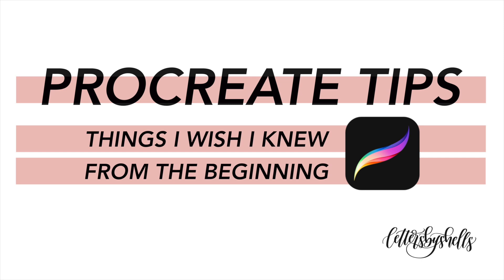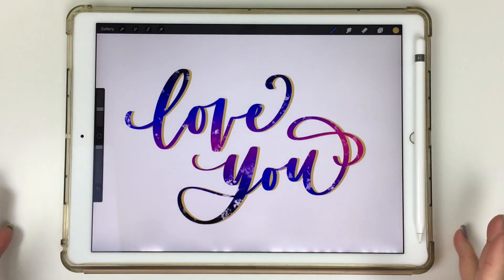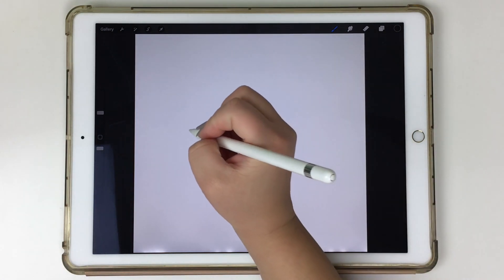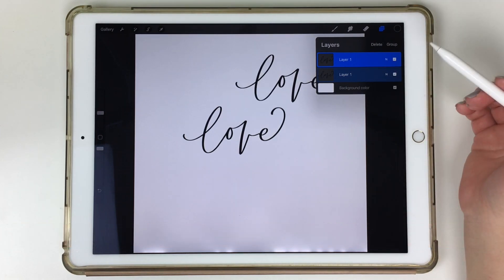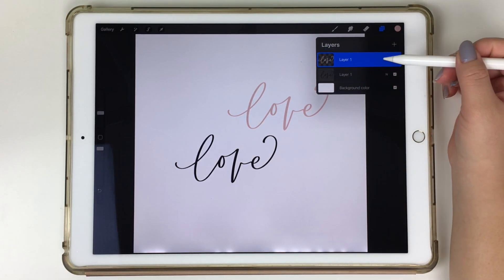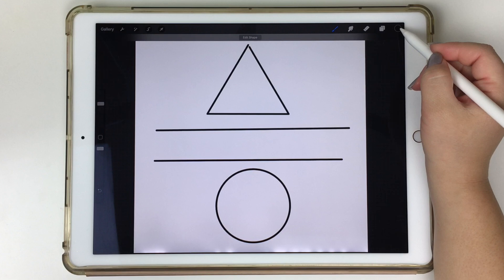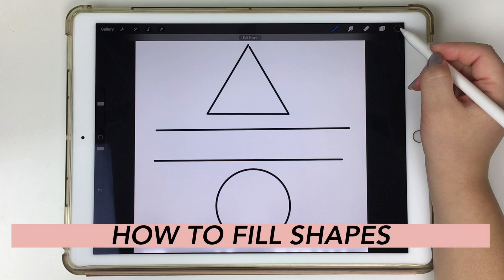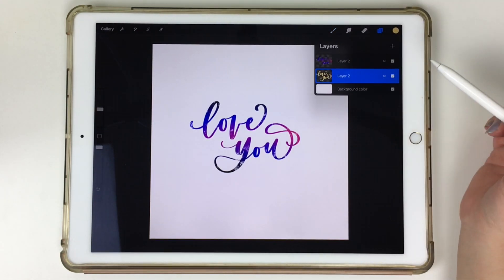Sharing my FAV Procreate Tips | Getting Started Tutorial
In this tutorial, I will be showing you my favorite tips + tricks when using the Procreate app!

Tools used in this video:
Apple iPad Pro + Apple Pencil
Procreate App

LEARN lettering with me:

Getting Started

Exploring Your Style

Lettering Practice

Positive Words Practice Sheets

My Book

Lettering Flashcards

Let’s keep in touch!

This is not an additional cost to you, but helps small businesses like my channel to continue to do what I love and create these fun tutorials. Thank you for your love and support!